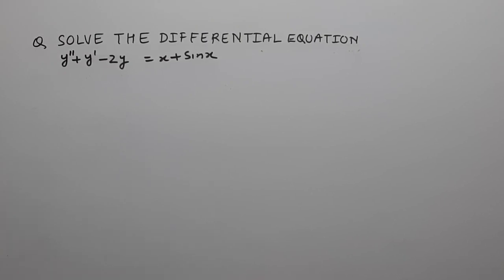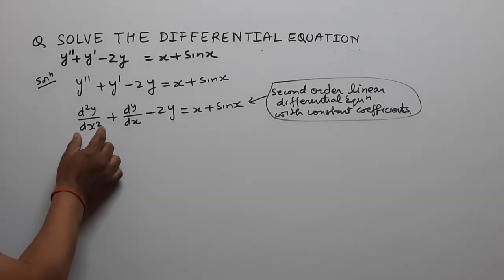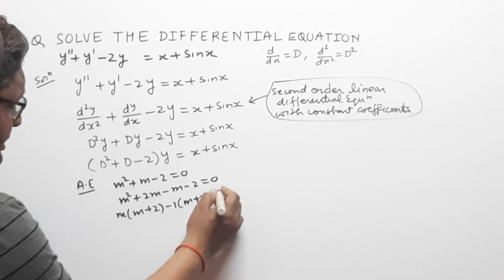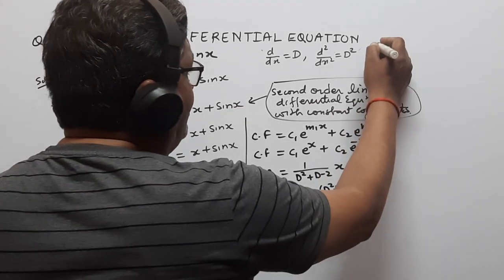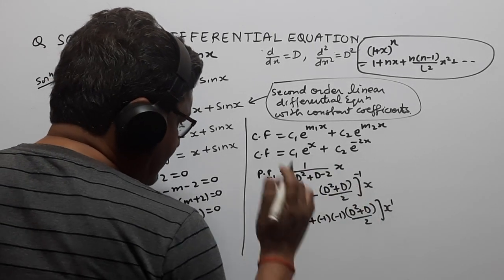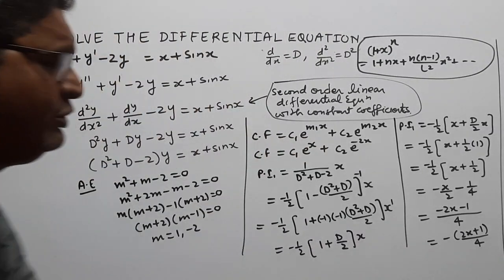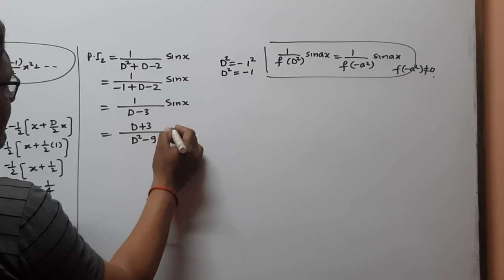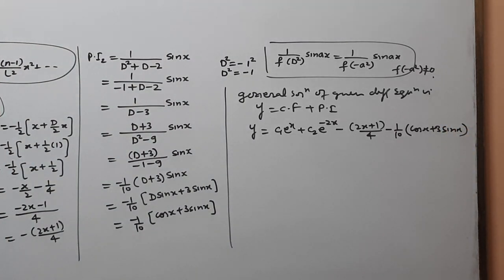differentialequations btechmaths bscmaths bamaths pgtmaths tgtmaths engineeringmaths linear